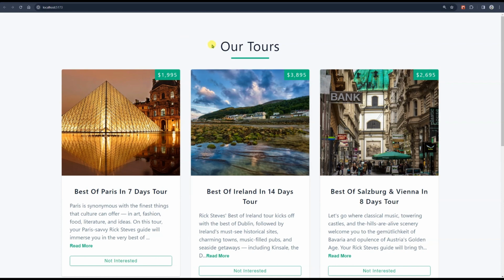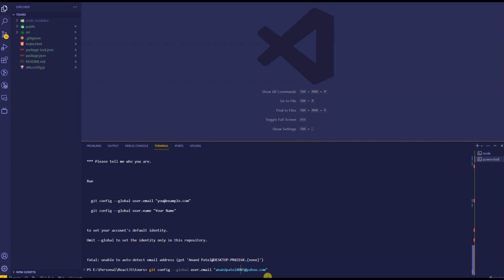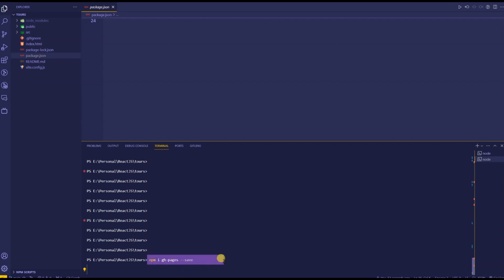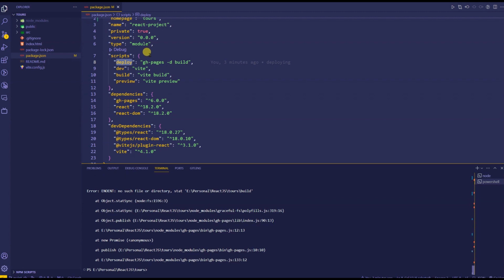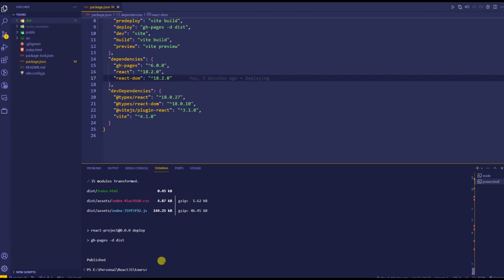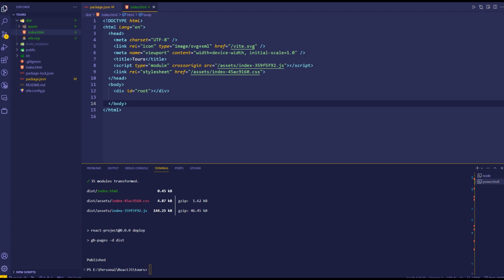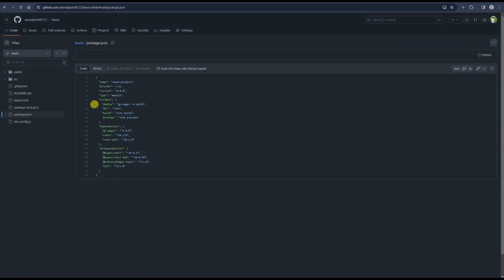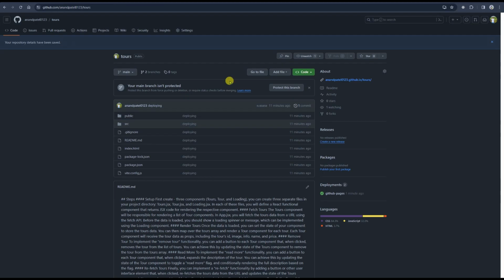Free Website Hosting | Hosting Using GitHub Pages: Easy Setup and Debugging Guide (Latest Method)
In this tutorial, we'll walk you through the latest and easiest method to host your website or project for free using GitHub Pages. Whether you're a developer, designer, or just want to showcase your work online, this guide has got you covered.